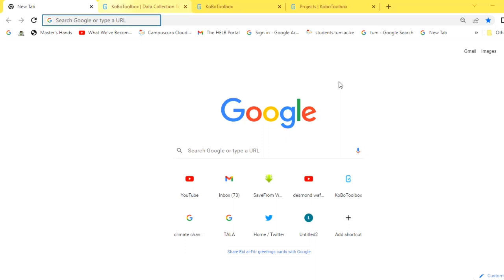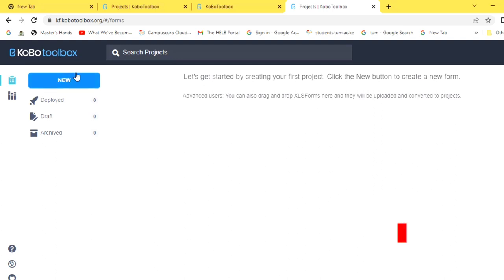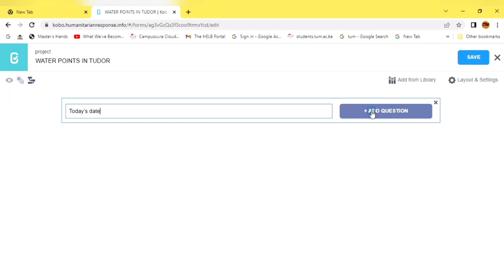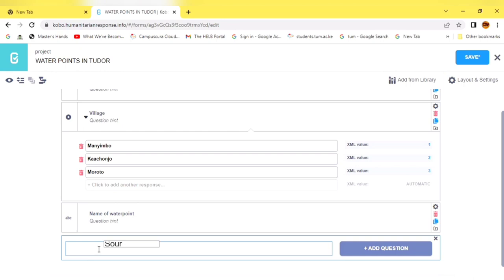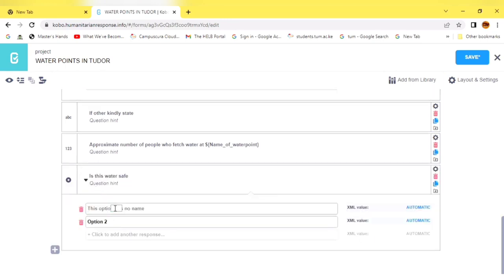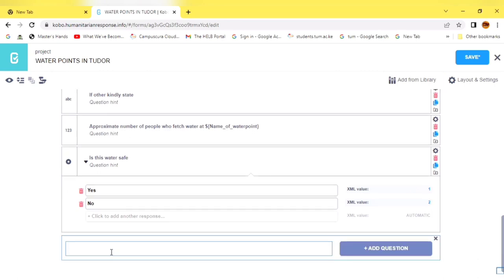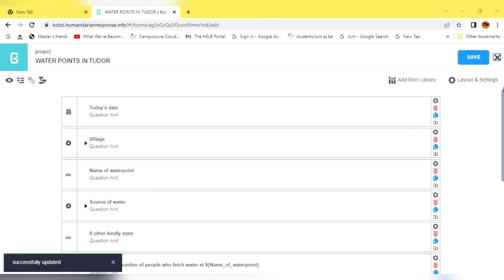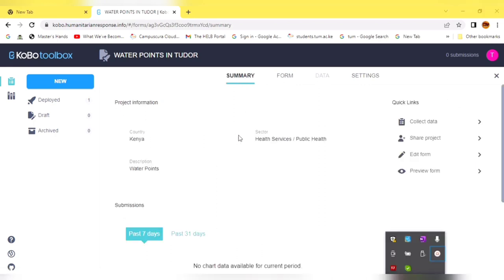KOBOTOOLBOX FOR BEGINNERS